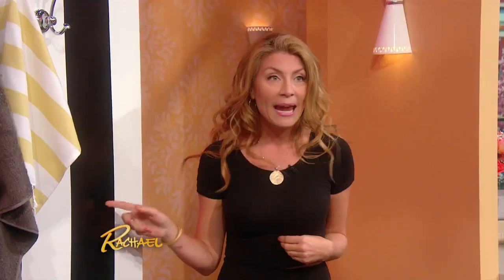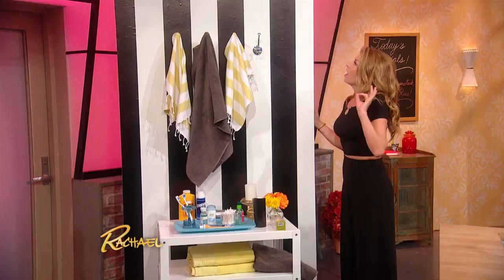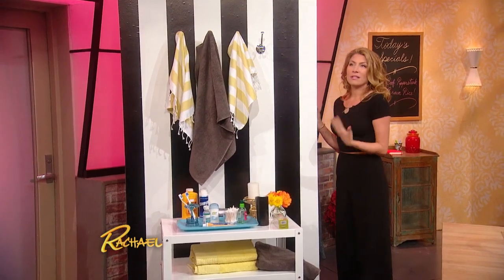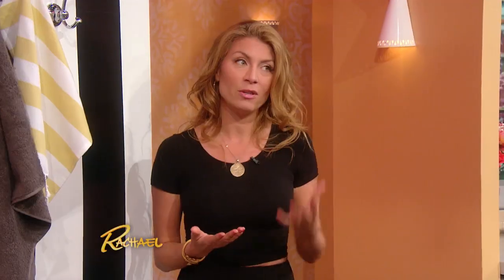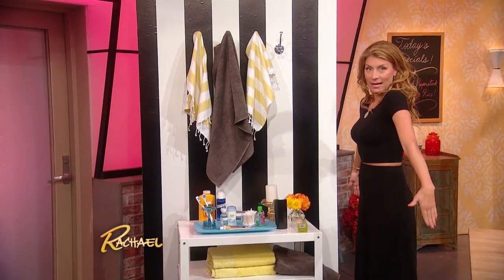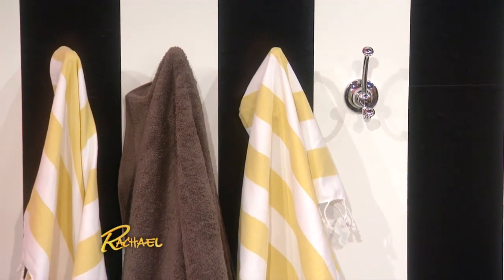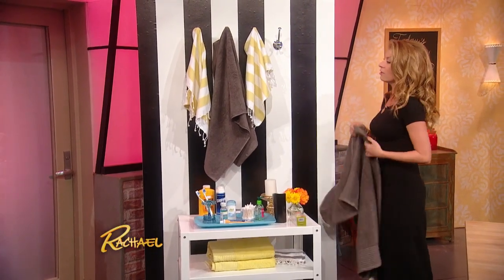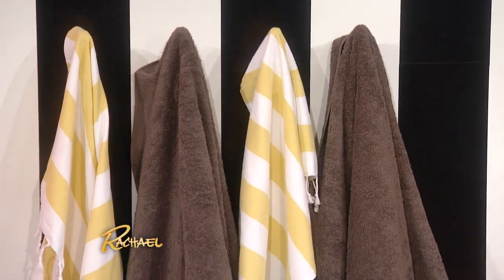How a Few Simple Design Tips Can Make Your Small Bathroom Appear Larger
HGTV's Genevieve Gorder shows a 'Rachael Ray' viewer how a few simple design tips -- like vertical stripes and towel hooks -- can turn your bathroom into a grand spa.